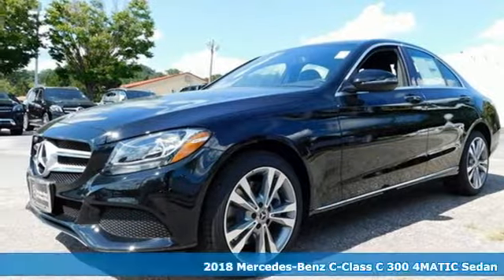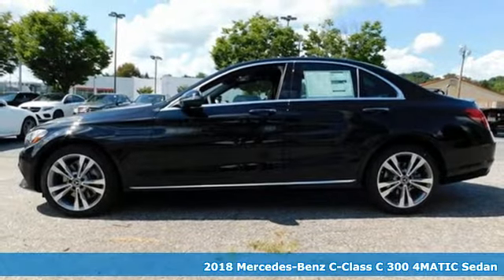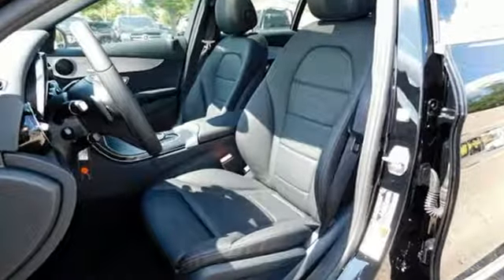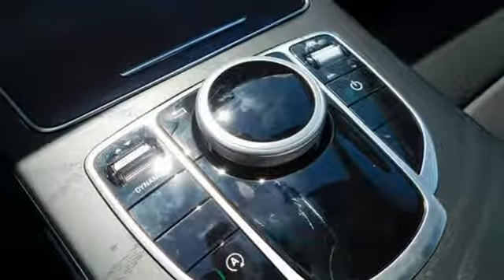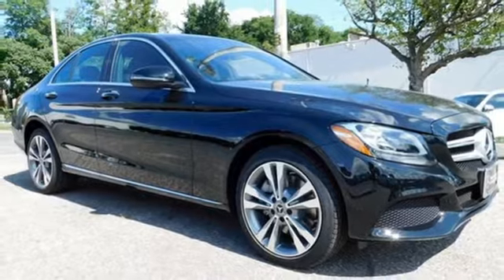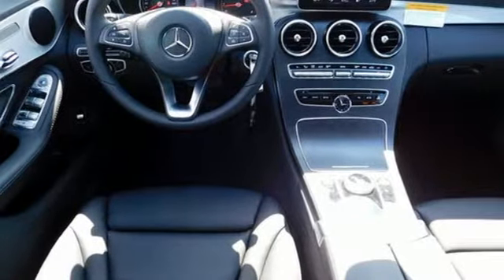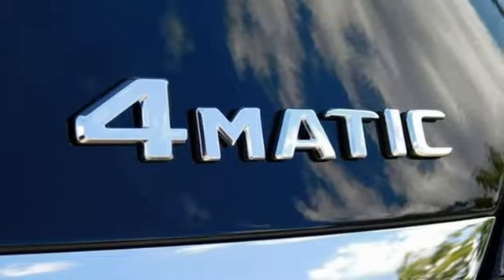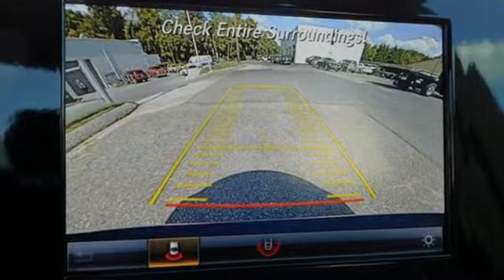2018 Mercedes-Benz C-Class Owings Mills MD Baltimore, MD 8M279603 - SOLD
Year: 2018
Make: Mercedes-Benz
Model: C-Class
Trim: C 300
Engine: 2.0L I4 Turbocharged
Transmission: 9-Speed Automatic
Color: Black
Interior: Black
Stock #: 8M279603
VIN: 55SWF4KB8JU279603

Address:
9727 Reisterstown Road